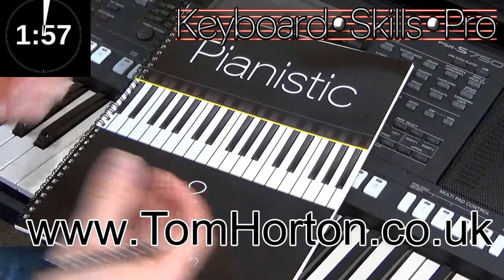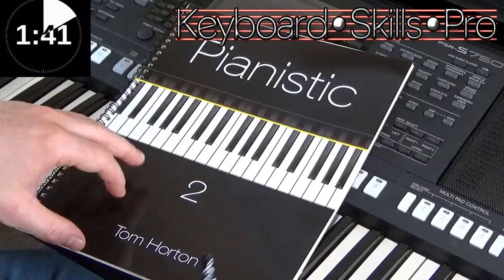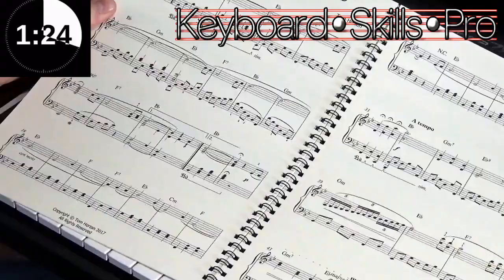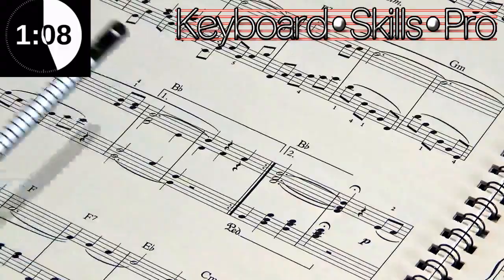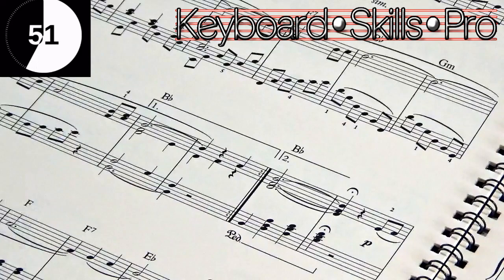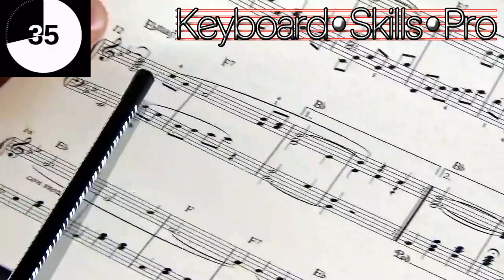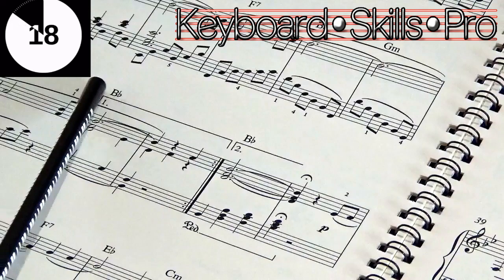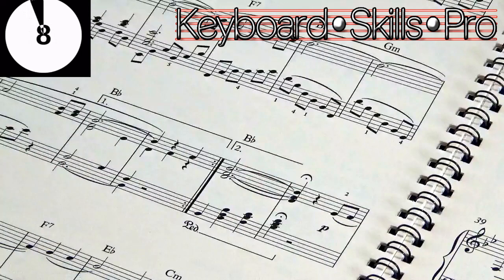Two Minute Tip Tuesday - 1st & 2nd Time Bars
Learn how these musical 'road signs' work when playing your music - quick and fun learning with Tom in two minutes!